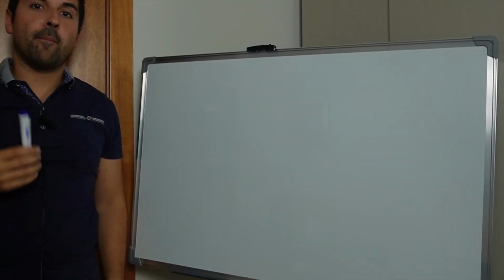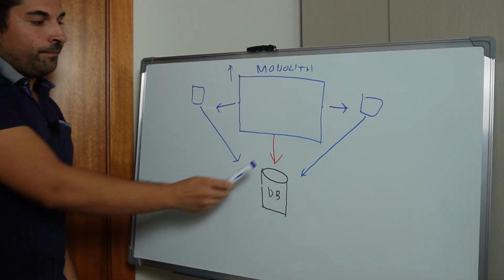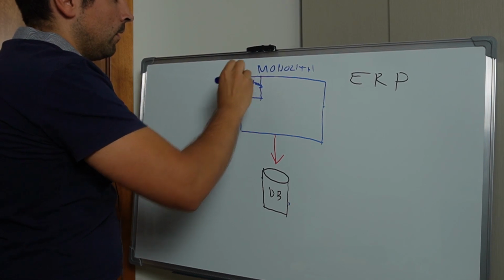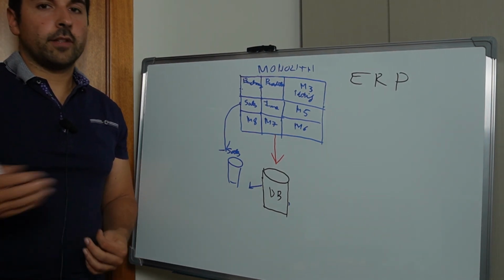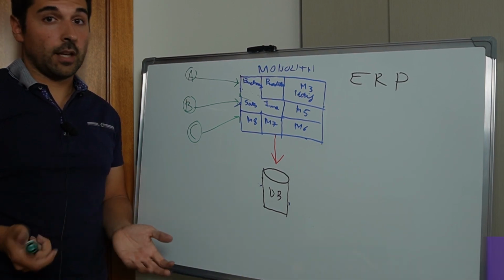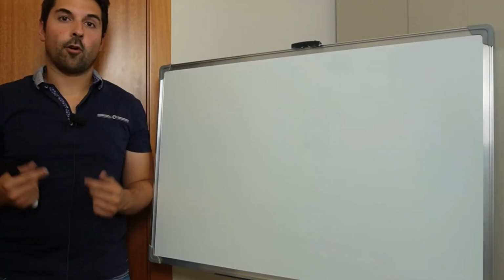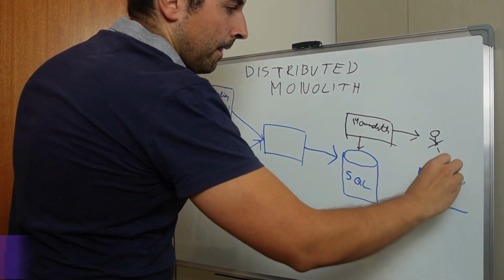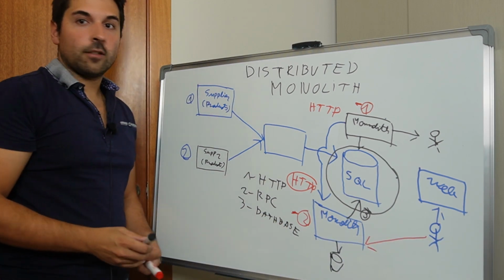Monolith Architecture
What You'll Learn:

Core concepts of monolithic arquitectures
Types of monoliths
Theory applied to systems

Who Should Watch:

Developers with some experience

Introduction:(0:00)
Single Process Monolith :(0:41)
Scaling the monolith:(1:51)
Modular Monolith:(4:32)
Good Modular Monolith:(6:15)
Work with a Modular Monolith:(9:00)
Third Party Monolith:(10:45)
Distributed Monolith - Real Case (13:00)
Identify a Distributed Monolith:(18:08)